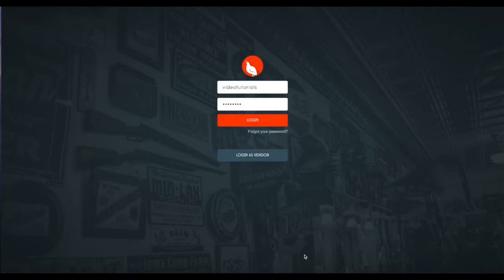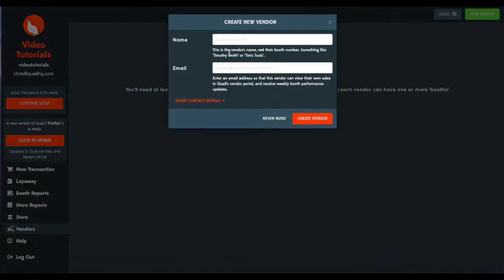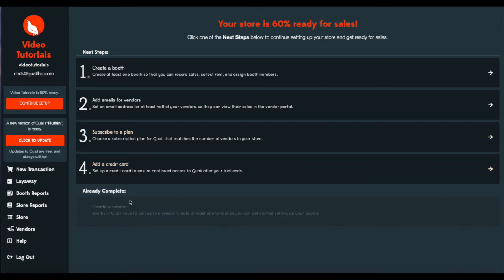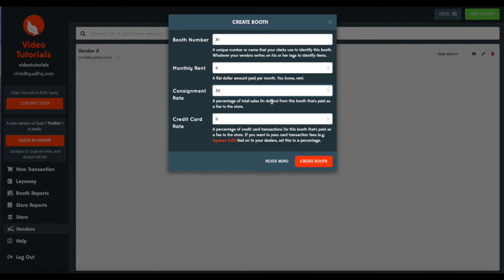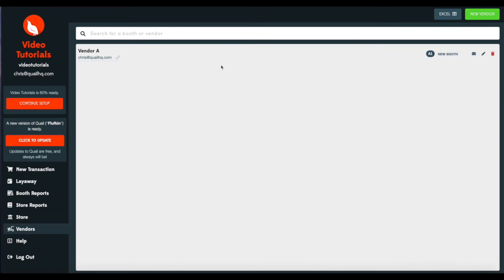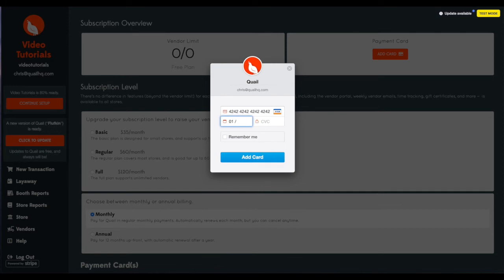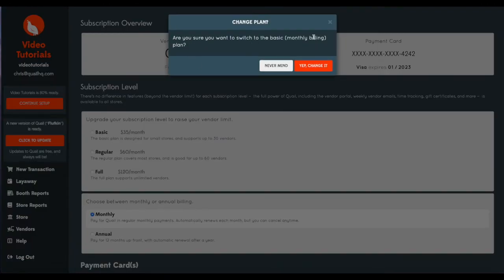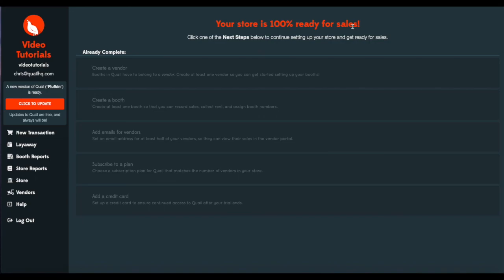Complete Your Store Setup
We walk through the second portion of signing up for Quail.